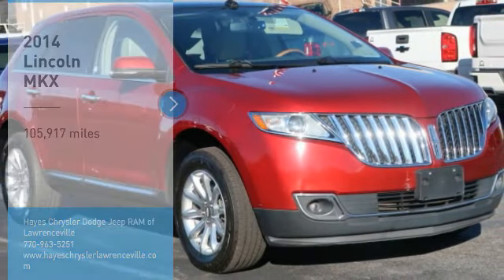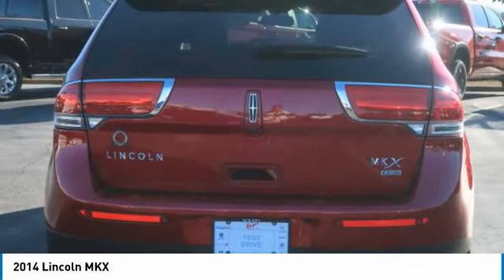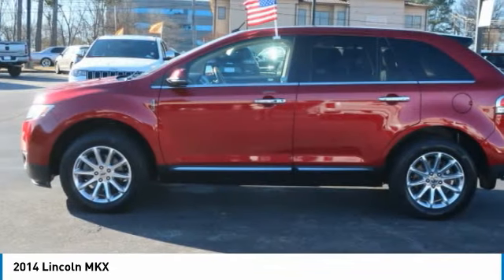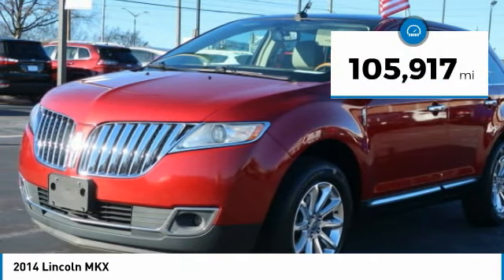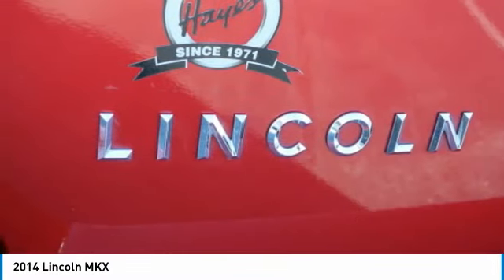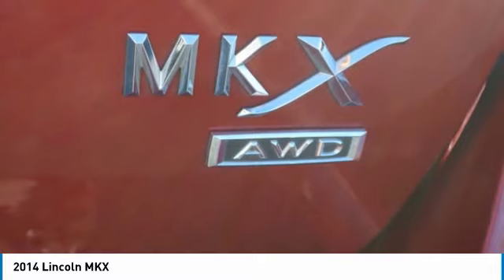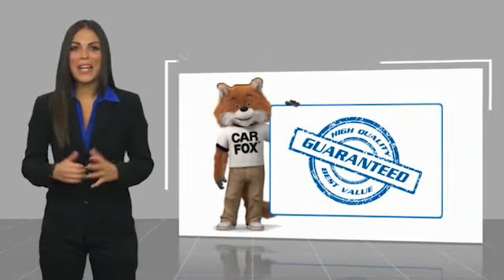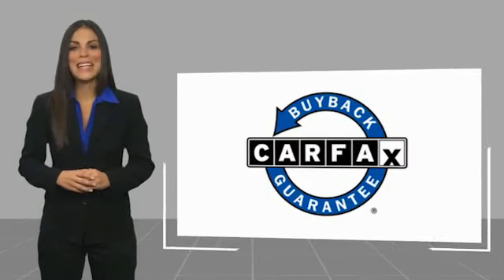2014 Lincoln MKX Lawrenceville GA 19866A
2014 Lincoln MKX

Please call and hit the #1 to speak with our internet product specialist.brbrAWD.brbrbrAwards:br * JD Power Initial Quality Study (IQS) * 2014 KBB.com 5-Year Cost to Own Awards Reviews:br * If youre all about keeping with a traditional American luxury brand, the 2014 Lincoln MKX offers a softer look and ride than its Cadillac counterpart, the SRX. A powerful V6 engine that still achieves good fuel economy is another good reason to own this luxury crossover. Source: KBB.combr  * Nicely equipped; quiet and comfortable interior; smooth ride quality. Source: Edmundsbr  * Lincoln's luxury CUV, the Lincoln MKX, behaves with respect and authority. It slips through traffic with 305 hp and 280 ft-lb. of torque, accelerating smoothly to highway speed quickly thanks to its highly advanced 3.7L Ti-VCT V6 engine with twin independent variable camshaft timing. With thoughtful engineering, the Lincoln MKX also achieved best-in-class fuel efficiency at 26 mpg hwy/19 city. To achieve this the Lincoln MKX's engine shuts off fuel flow during deceleration. This very precise timing technique gives you seamless power without consuming unnecessary drops of fuel to do it. In addition to its power, the Lincoln MKX easily reacts to changing road conditions by transferring torque to the wheels with the best traction. Experience confident grip and solid response as you take corners and change lanes in a variety of road conditions. Feel free to venture out. The Lincoln MKX surrounds you in genuine olive ash or walnut swirl wood, and rich Bridge of Weir leather trim. Feel the wheel: It is heated to chase any chills away. Breeze into your front seats - they're perforated and cooled. Dial in the perfect position in 10 different ways, including lumbar. When you choose to transport others, its generous space pleases everyone. A panoramic Vista Roof opens the entire cabin to enormous views of the passing clouds. For additional cargo space, the 2nd-row seats fold down. Cruising on the highway in an unpredictable stream of cars, using the Adaptive cruise control, the Lincoln MKX can change its speed to maintain a preset gap from the car ahead. If the car ahead of you slows suddenly, Lincoln MKX can flash an alert on your windshield to get your attention. It also pre-charges the brakes to prepare for a sudden stop. Source: The Manufacturer Summary